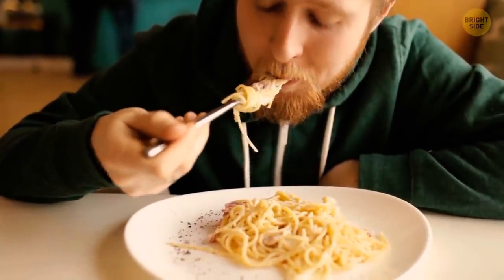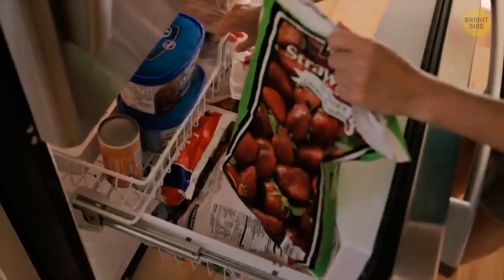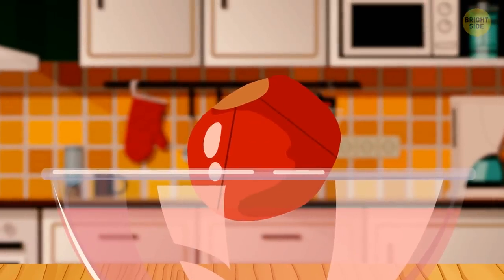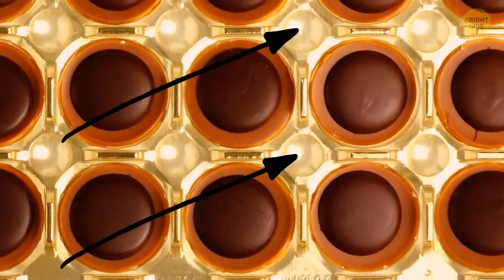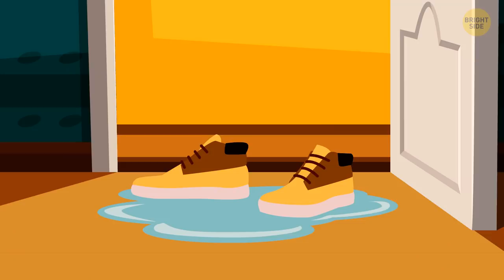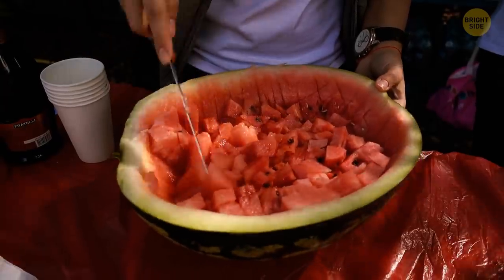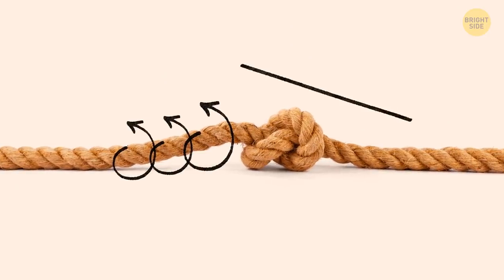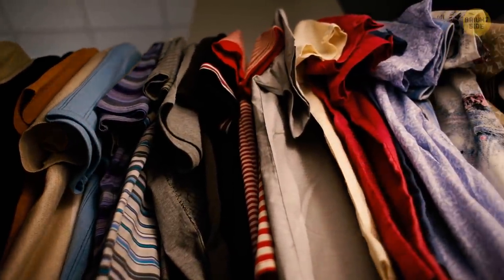Why You Should Cut Bread Upside Down (+ 40 Other Surprises)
As technology is getting more and more advanced, we're getting quicker at learning new things. But sometimes we tend to learn the wrong things as accepted practice. You'll be surprised to find out that some of the everyday things you're used to doing on a daily basis, turn out to be wrong. Here're 40+ things you can do more effectively.

For example, the best way to slice bread is upside down. This way you start on the tougher side and the loaf doesn't get squashed. One more lifehack is to wait till bread cools down. Let's learn how to get a perfect loaf of bread. More useful tricks and lifehacks are coming your way.

TIMESTAMPS
Microwave Pasta 00:00
BLT Sandwich 00:40
Best Way To Slice Bread 00:53
Separating Pomegranate 02:12
Trash Bag 02:58
Right Way To Eat A CupCake 03:38
Cross Out Words 04:51
How to Pack Suitcase 05:40
How To Cut a Watermelon 06:30
Easiest Way To Eat A Mango 07:45
Activated Bamboo Charcoal 08:36